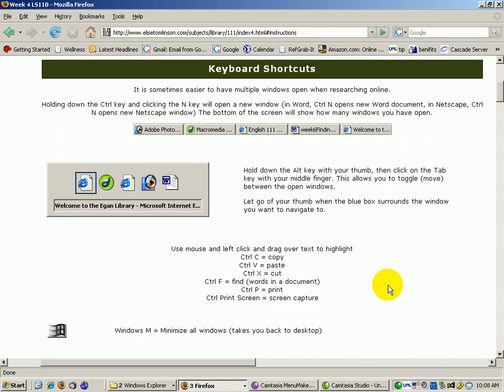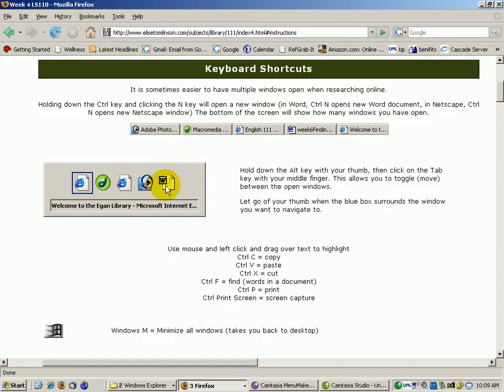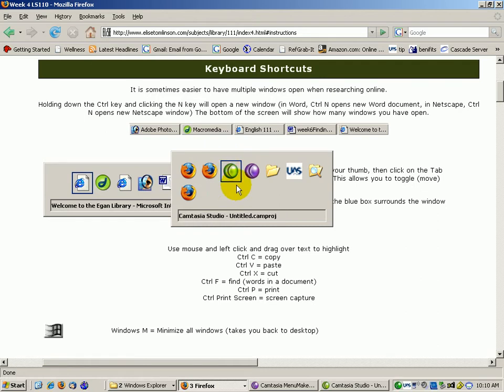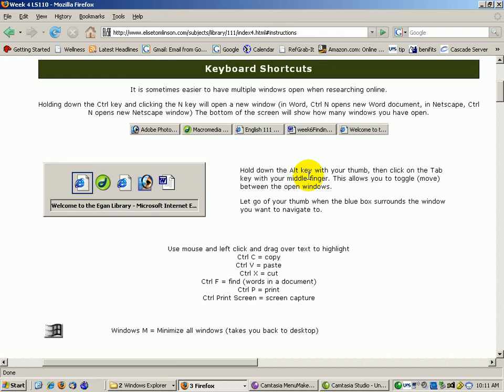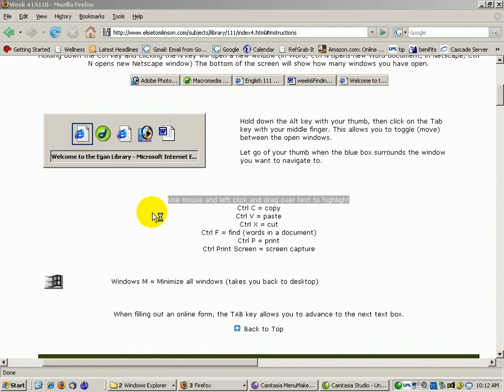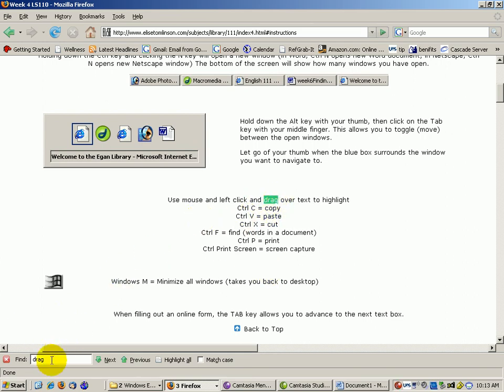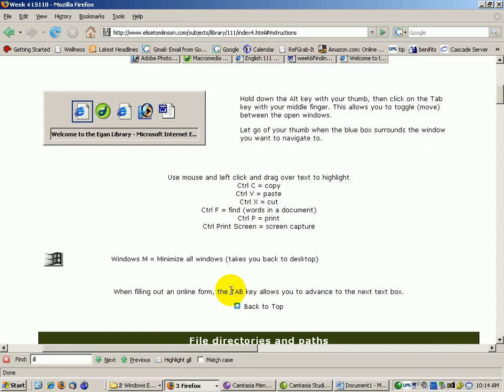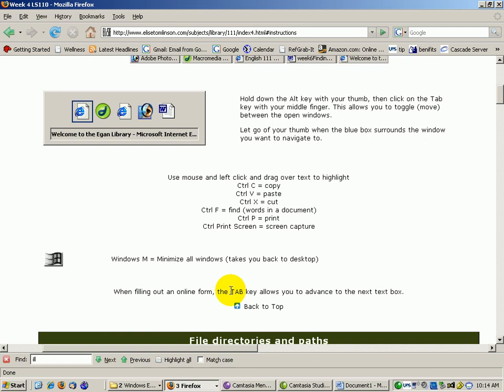Keyboard short cuts that aid online research